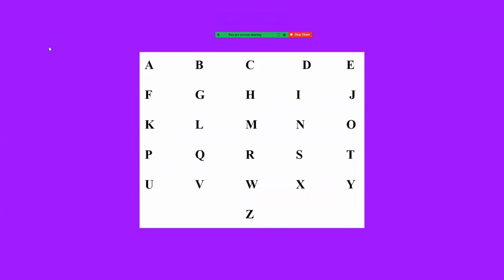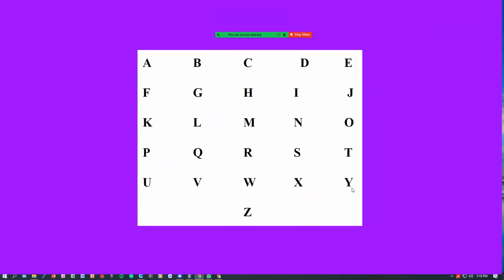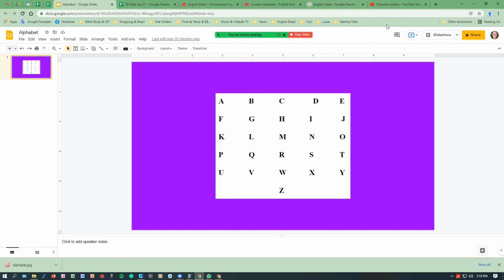Pronunciation of the Alphabet